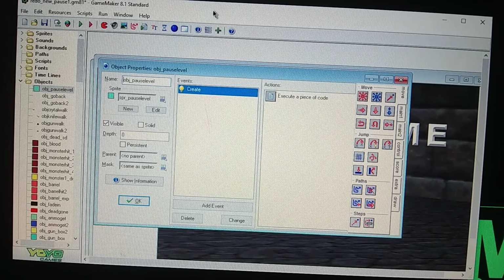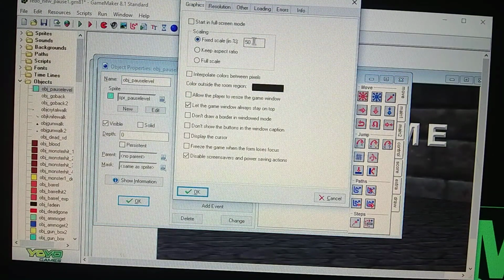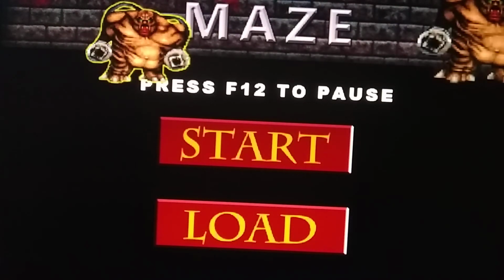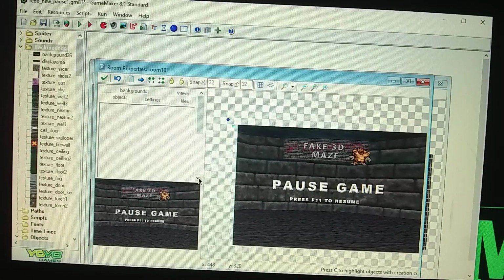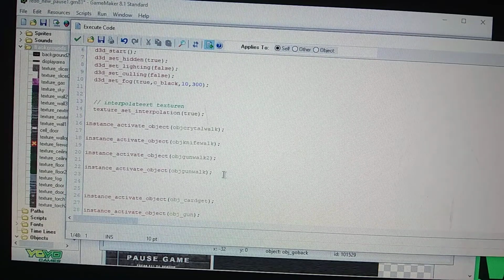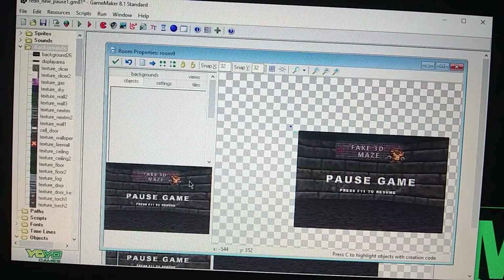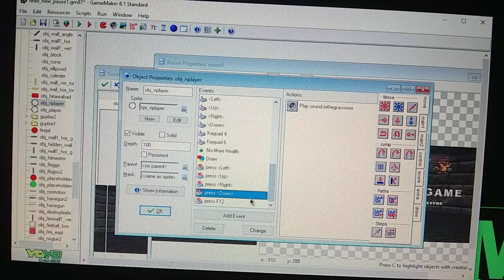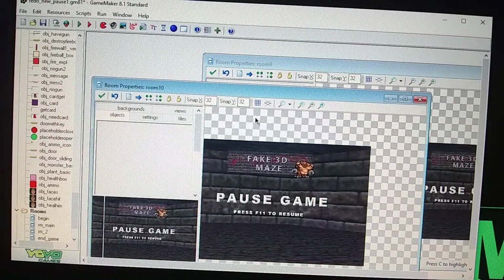Game Maker 8.1: How to Create Pause Screen for Both Rooms.